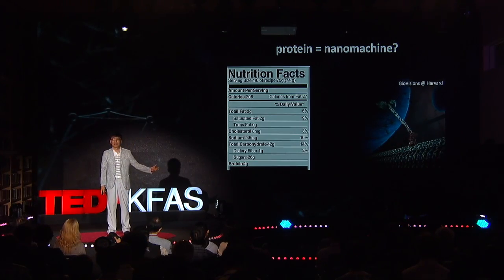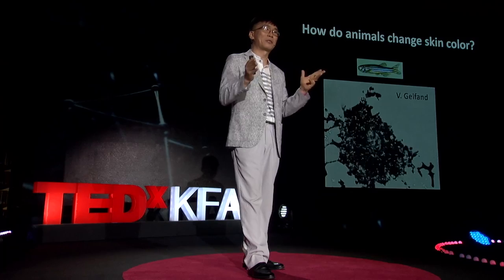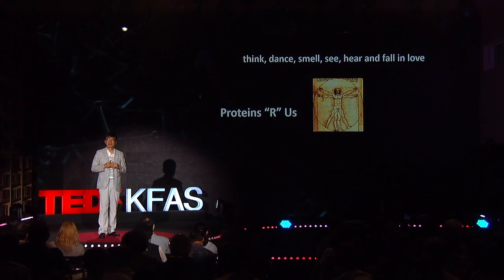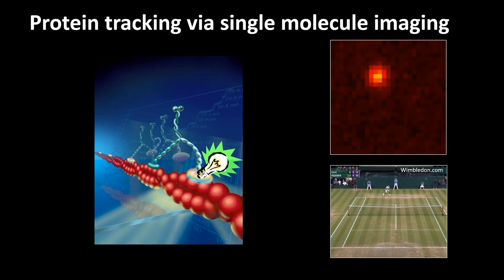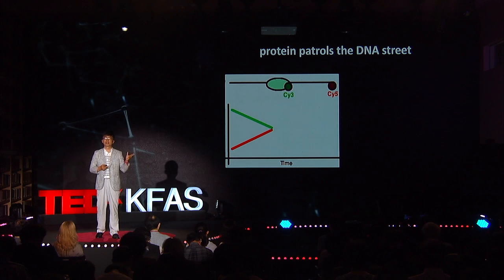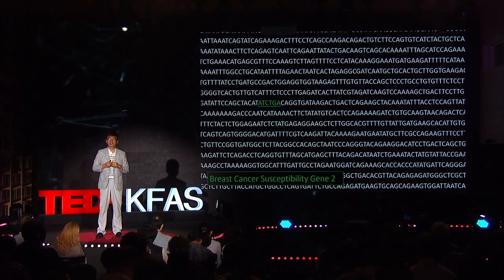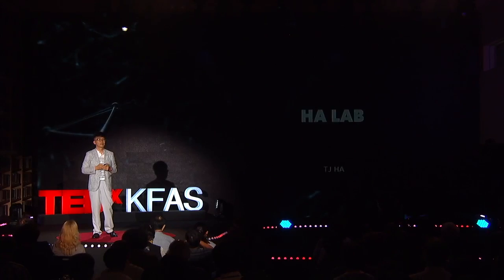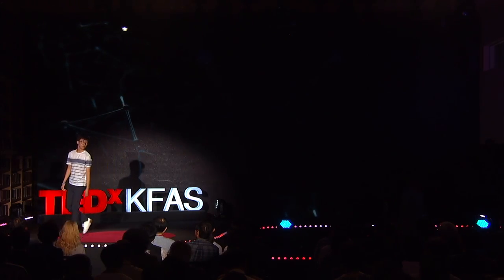Eavesdropping on Molecular Conversations | Taekjip Ha | TEDxKFAS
Did you know that proteins are nano-scale machines that help us think, dance and keep the threat of cancer at bay? Did you know that biology is a new research frontier for physicists? In this talk, Professor Ha will discuss how biophysicists are using light-based tools to poke and examine Nature’s nano-machines, and listen in their conversations uncovering the amazing acrobatic abilities that are essential for all forms of life. Taekjip Ha is a Bloomberg Distinguished Professor of Biophysics and Biomedical Engineering at Johns Hopkins University, and an investigator with the Howard Hughes Medical Institute. He uses sophisticated physical techniques to manipulate and visualize the movements of single molecules to understand basic biological processes involving protein–nucleic acid and protein-protein complexes and the mechanical regulation of their functions. He received his B.S. in Physics from Seoul National University in 1990 and Ph.D. in Physics from the University of California at Berkeley in 1996. After postdoctoral training at Stanford, he was a Physics professor at the University of Illinois at Urbana-Champaign until 2015. He is a member of Editorial Boards for Science, Cell, eLife, Structure, Annual Review of Biophysics and Nucleic Acids Research. He is a member of the National Academy of Science and a fellow of the American Academy of Arts and Sciences. He received the 2011 HoAm Prize in Science. This talk was given at a TEDx event using the TED conference format but independently organized by a local community.